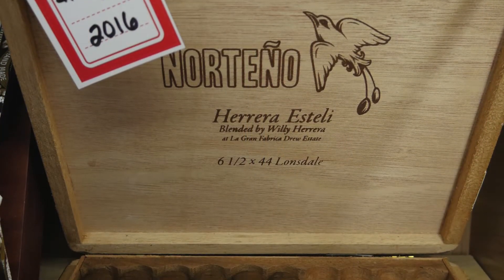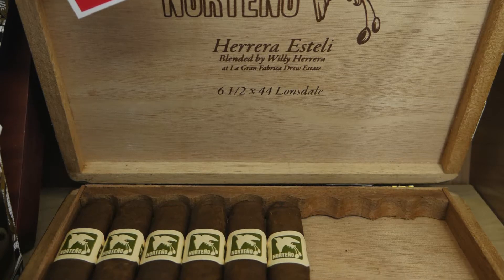The Bakersfield Gentlemen Cigar Aficionado Top 25 Review El Norteno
The Cigar Aficionado's Number 7 pick of the top 25 list of 2016 is the El Norteno and it is incredible!